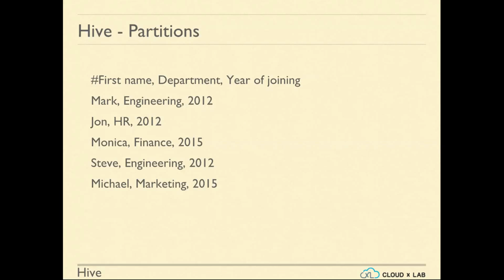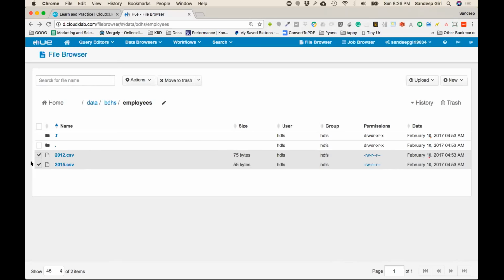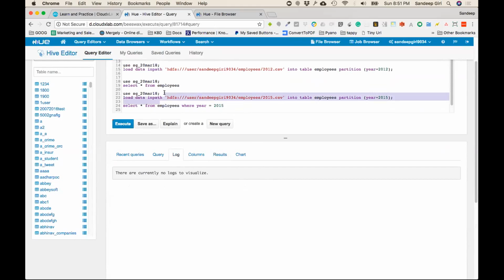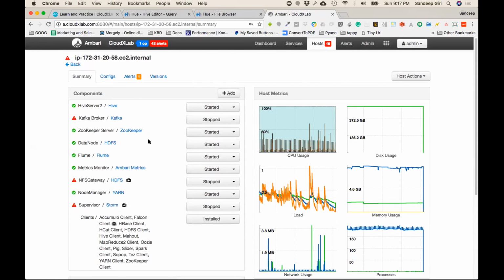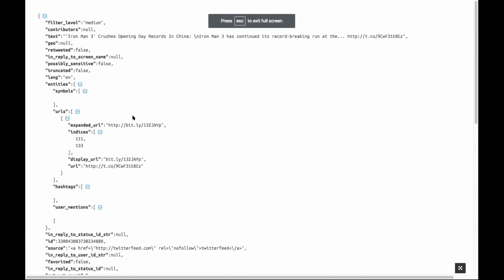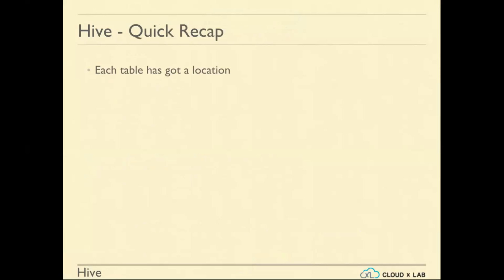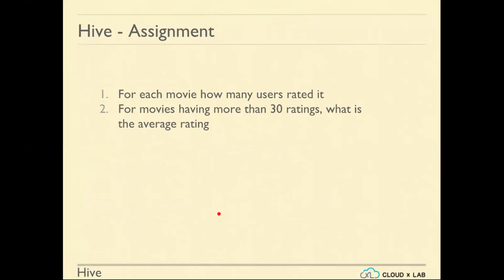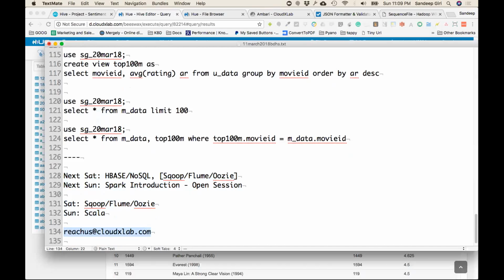Introduction to Hive & NoSQL | Big Data Hadoop Spark | CloudxLab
This CloudxLab Introduction to Hive and NoSQL tutorial helps you to understand Hive and NoSQL in detail. Below are the topics covered in this tutorial:

1) Hive Tables - DDL - ALTER
2) Partitions in Hive
3) Views in Hive
4) Load JSON Data
5) Sorting & Distributing - Order By, Sort By, Distribute By, Cluster By
6) Bucketing in Hive
7) Hive - ORC Files
8) Connecting to Tableau using Hive
9) Analyzing MovieLens Data using Hive
10) Hands-on demos on CloudxLab
11) Introduction to NoSQL
12) Scaling Out vs Scaling Up
13) ACID - Properties of DB Transactions
14) RDBMS - Story

1. This is a 60+ hour online instructor-led course
2. With the course, you get access to real-time distributed production cluster so that you can learn by doing hands-on
3. Cluster comes with all the tools preinstalled so that you can focus on learning than wasting time in setting up the cluster
4. Each topic consists of videos, assessments, questions and case studies to make sure you master the topic
5. The course is compatible with CCA175, HDP Certified Developer, HDP Certified Developer: Spark certifications
6. We have a 24×7 support and forum access to answer all your queries throughout your learning journey
7. At the end of the training, you will work on real-life projects on which we will provide you a grade and a verifiable certificate!

1. Introduction to Big Data
2. ZooKeeper
3. HDFS
4. YARN
5. MapReduce Basics
6. Write your own MapReduce programs
7. Analyzing and processing data with Pig and Hive
8. Schedule jobs using Oozie
9. NoSQL and HBase
10. Importing data with Sqoop and Flume
11. Implement best practices for Hadoop development
12. Introduction to Apache Spark
13. Introduction to Scala
14. Spark RDD and RDD operations
15. Writing and deploying Spark applications
16. Common patterns in Spark data processing
17. Data Formats - JSON, XML, AVRO, SequenceFile, Parquet, Protocol Buffers, RCFile
18. DataFrames and SparkSQL
19. Machine Learning with Spark using Spark MLlib
20. Introduction to GraphX
21. Work on real-life projects

1. Analytics professionals
2. BI /ETL/DW professionals
3. Project managers
4. Testing professionals
5. Mainframe professionals
6. Software developers and architects
7. Recent graduates passionate about building a successful career in Big Data